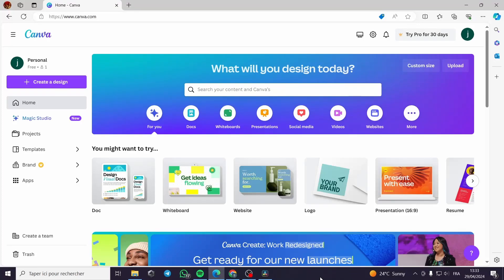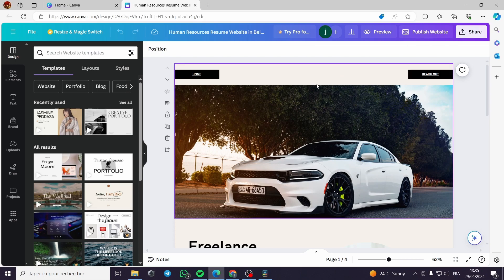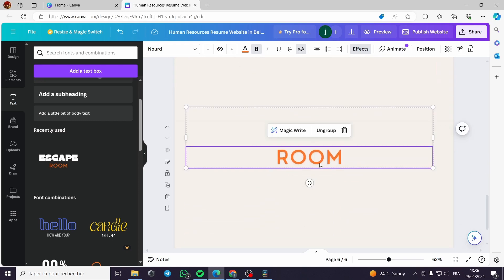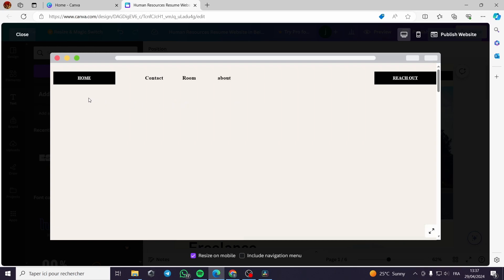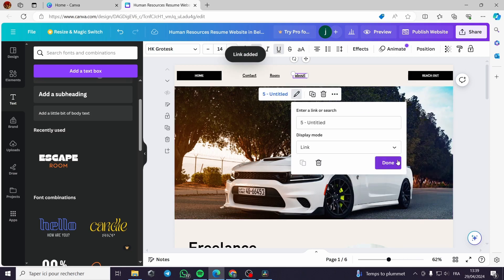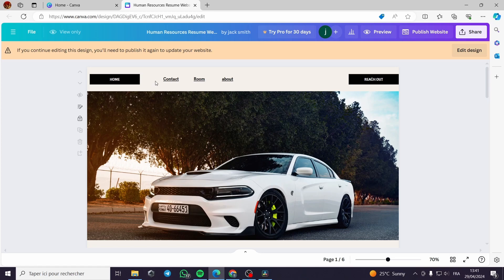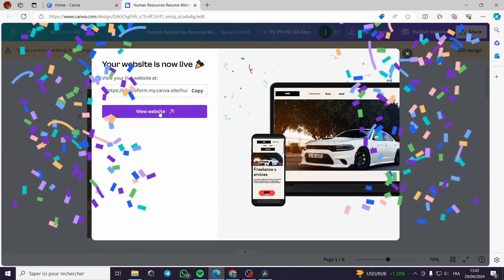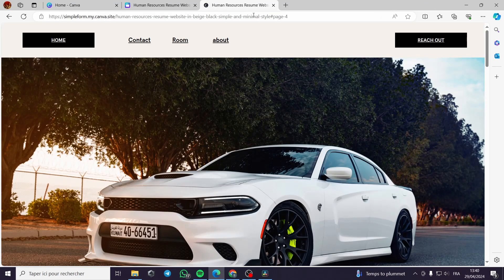How to Create Navigation Bar in Canva Website | Full Tutorial 2025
If you are looking for a video about How to Create Navigation Bar in Canva Website, here it is!